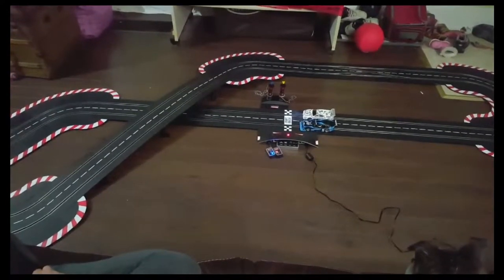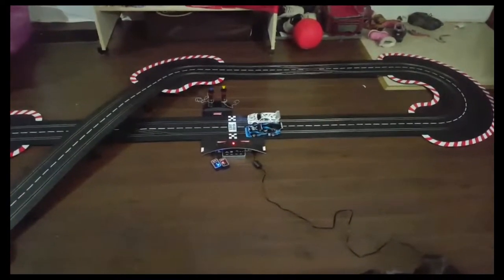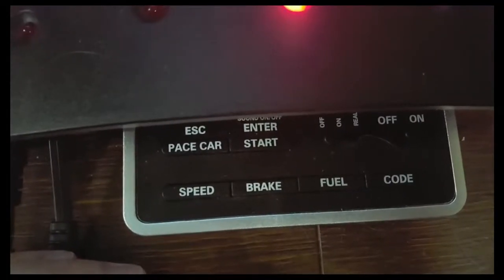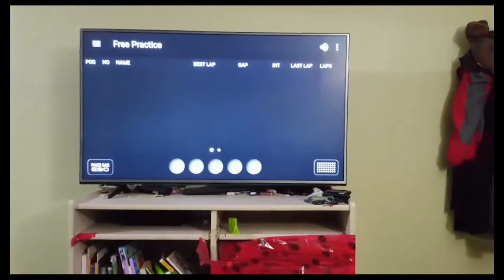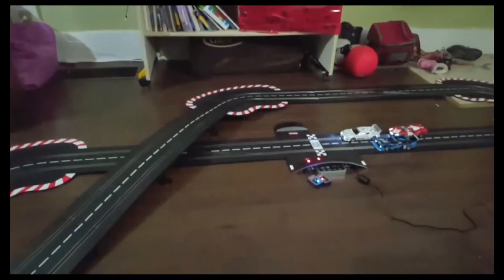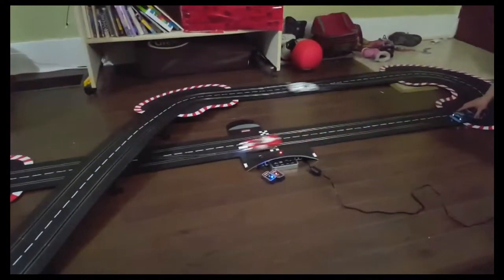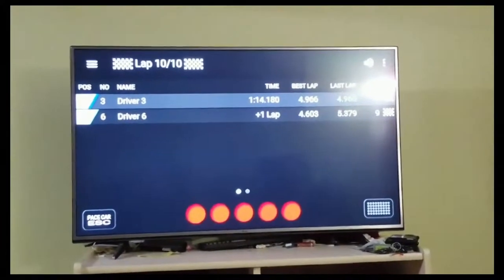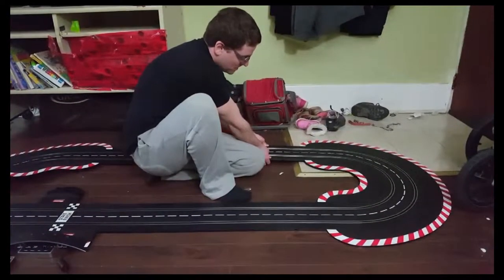What is digital slot car racing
Like Sunday Slot Cars on facebook